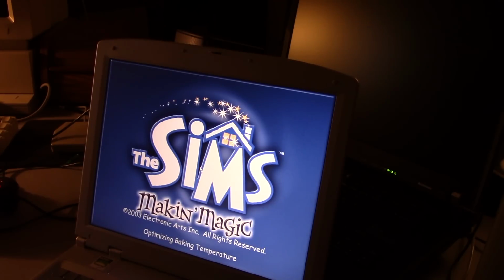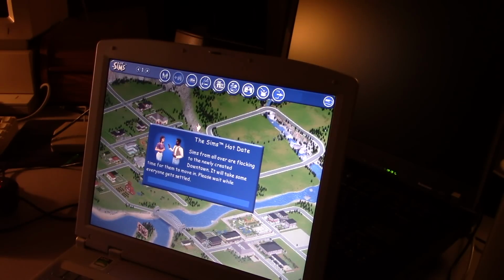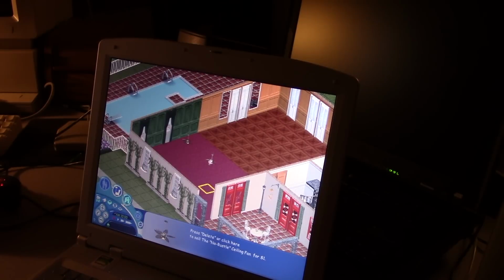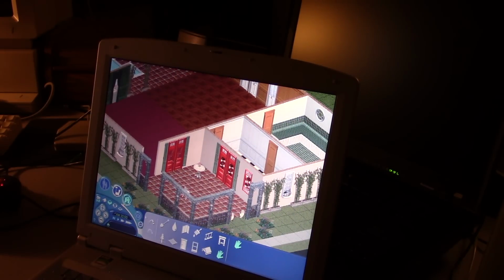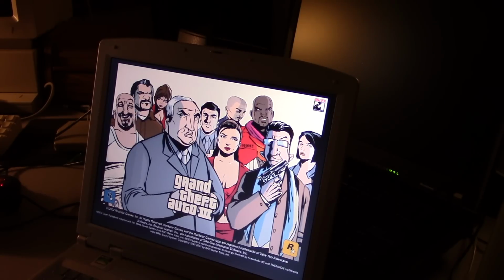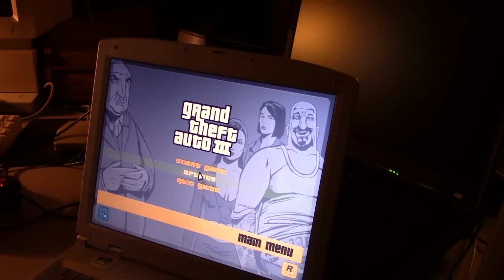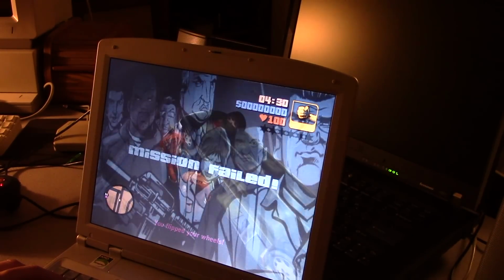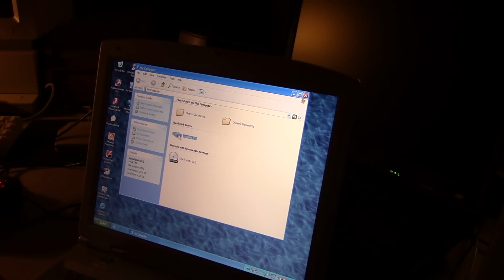Can A Cheap Laptop From 2005 Run GTAIII? The Sims?